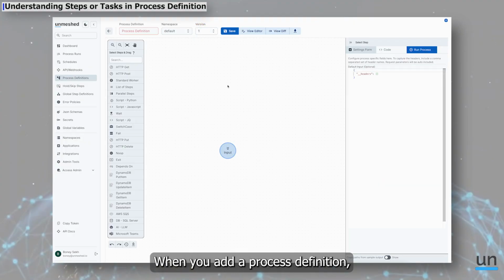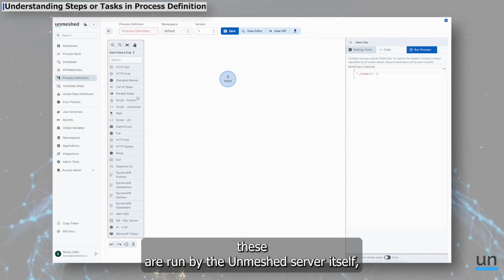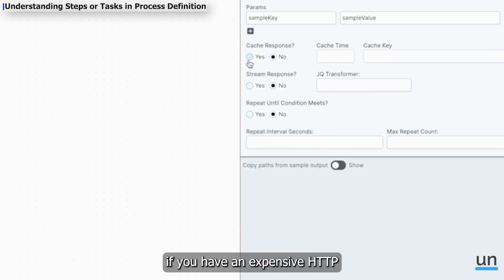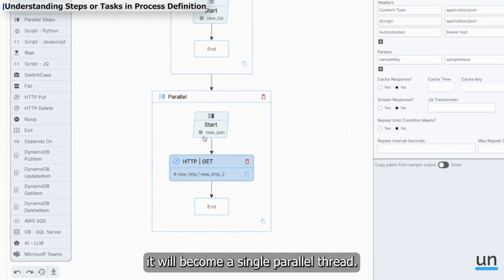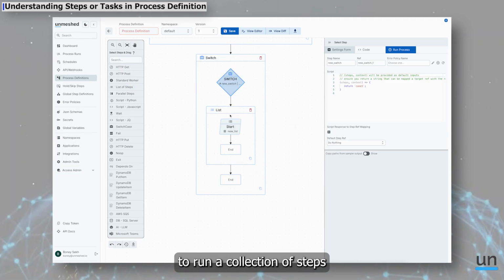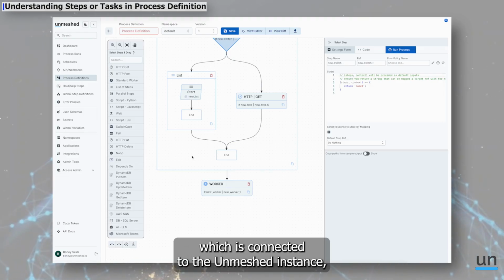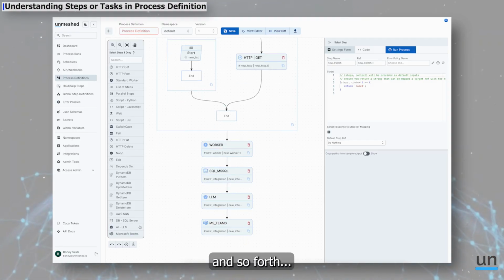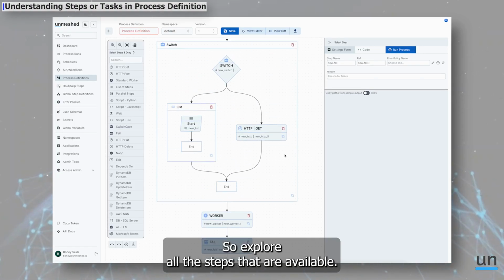Orchestrate Workflow with Process Definition: Understand Steps or Tasks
In this video, we dive deep into one of the core concepts of Unmeshed: steps and tasks within a process definition.

A process in Unmeshed is a collection of steps executed in sequence or in parallel to achieve any business use case. This walkthrough shows how these steps work and the different types available.

Why this matters? Unmeshed gives you a complete toolkit to build workflows of any complexity. You can create simple form of HTTP calls to deeply parallelized and condition-driven processes. Whether you rely on built-in steps or integrate your own code, Unmeshed makes orchestration fast, powerful and developer-friendly.